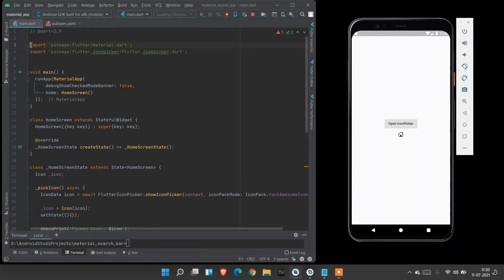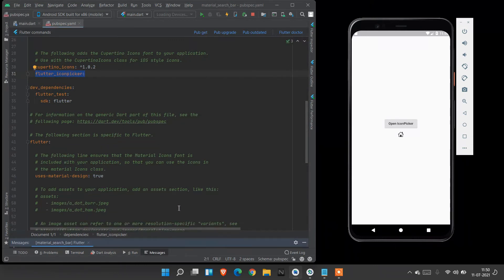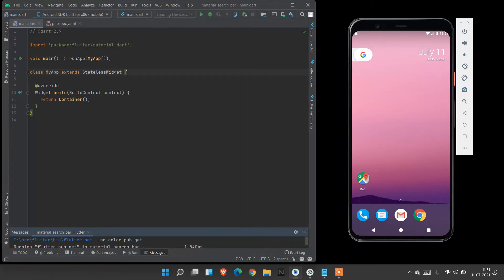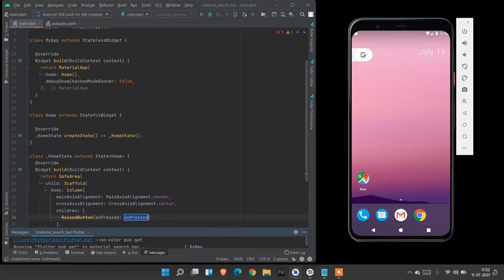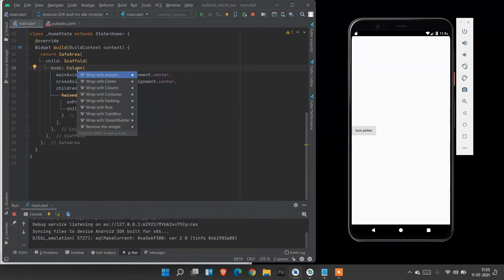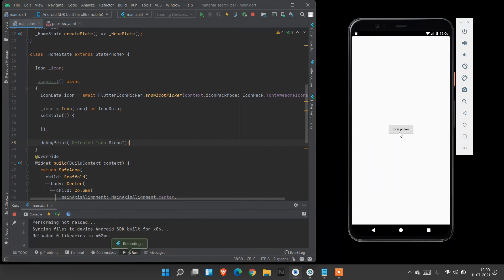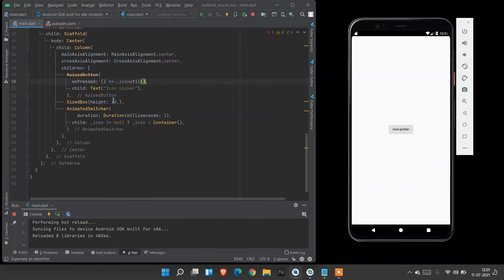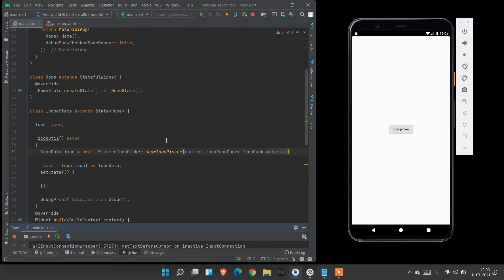ICON PICKER IN FLUTTER || FLUTTER UI DESIGN || ICOND DESIGN IN FLUTTER